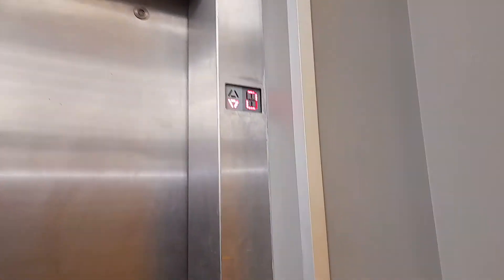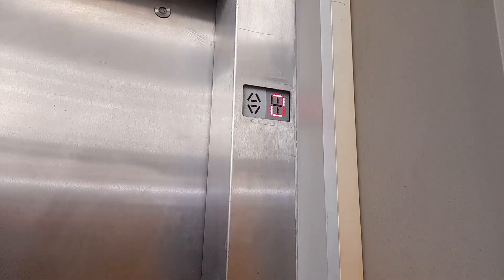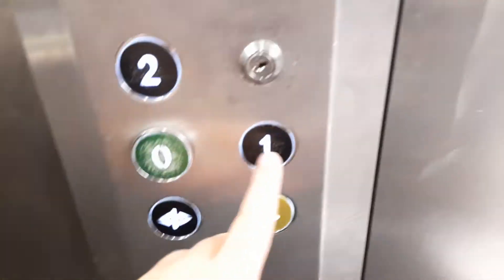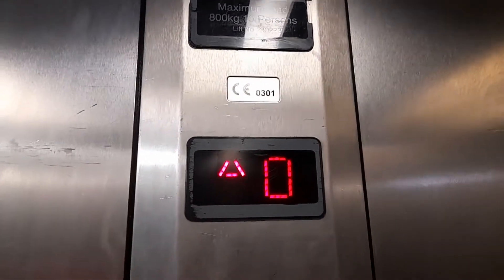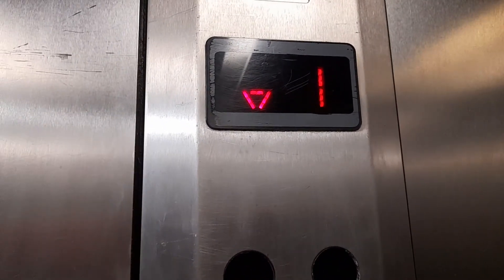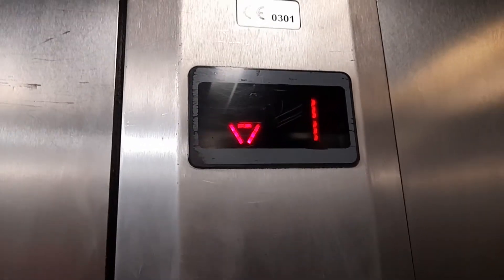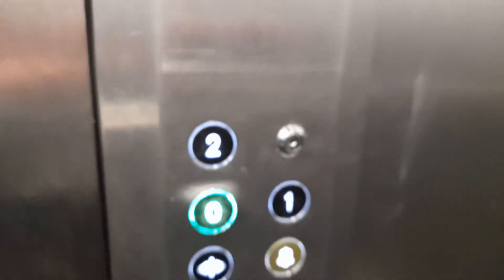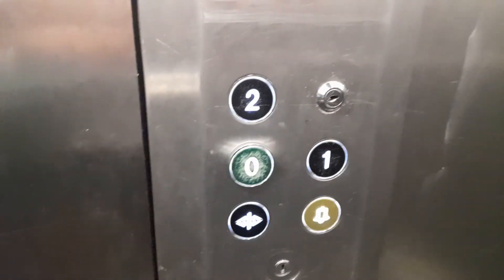Stannah Lift at JD In Queen Street Cardiff